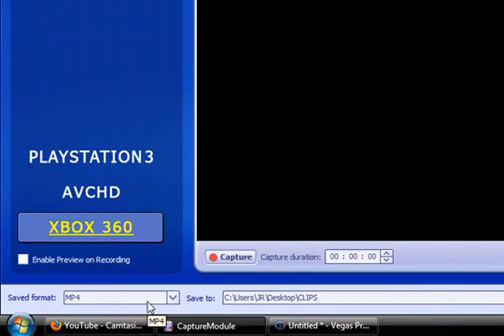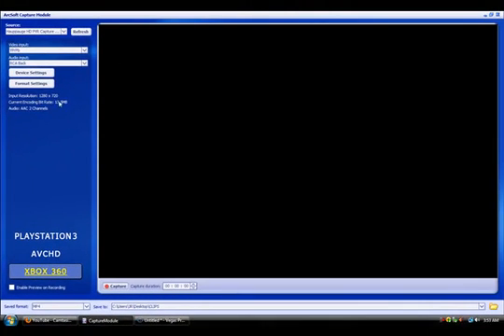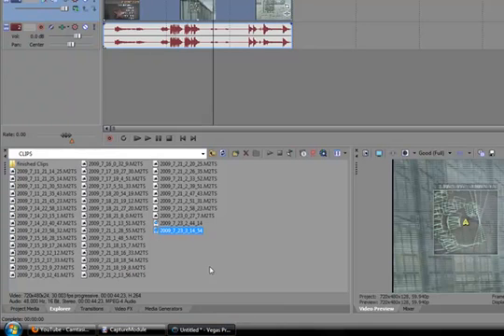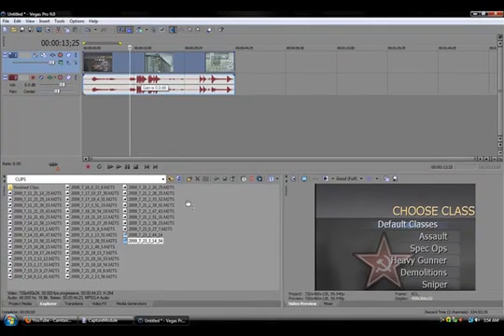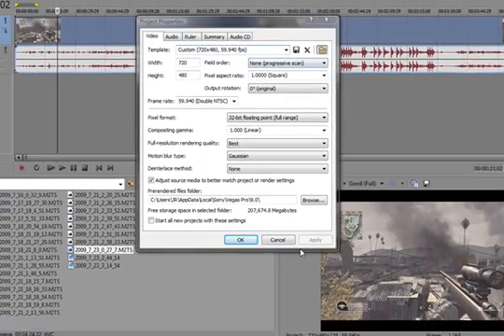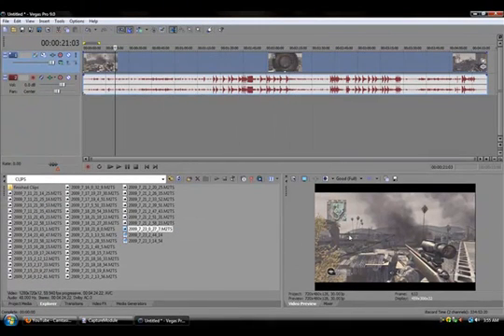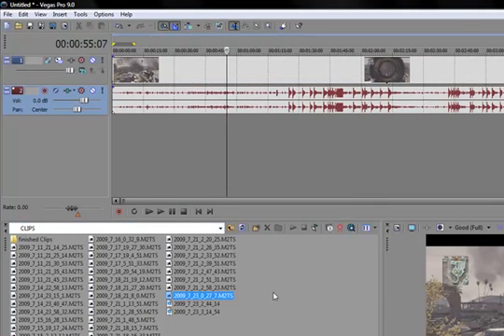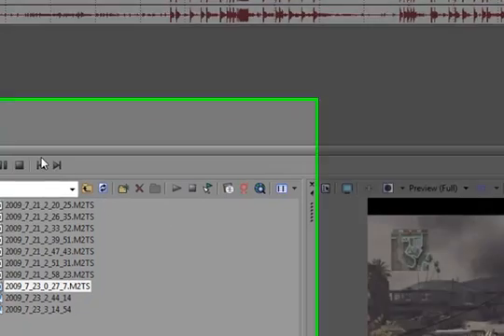Hauppauge HD PVR/Sony Vegas Pro 9 help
was up you guys as you can see i need a lot of help with my hauppauge hd pvr  and sony vegas pro 9.0